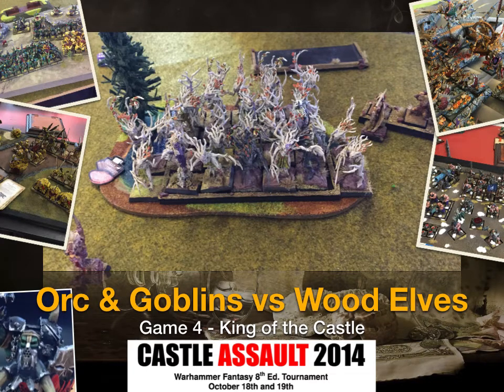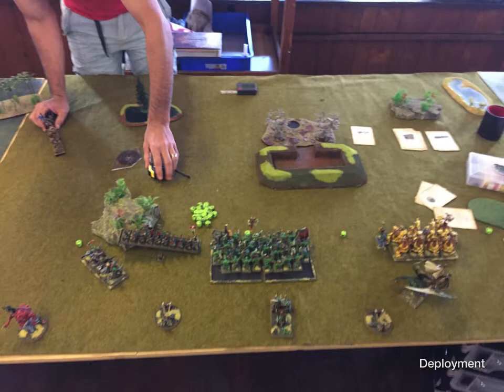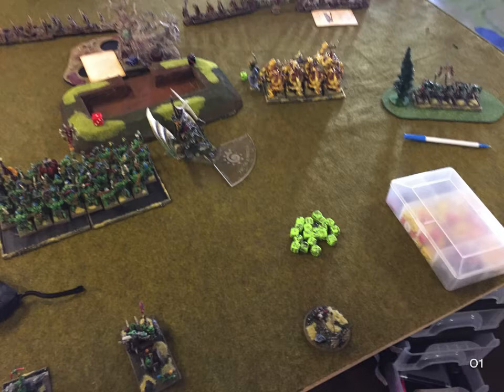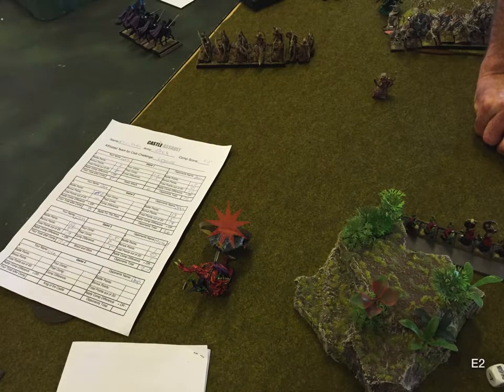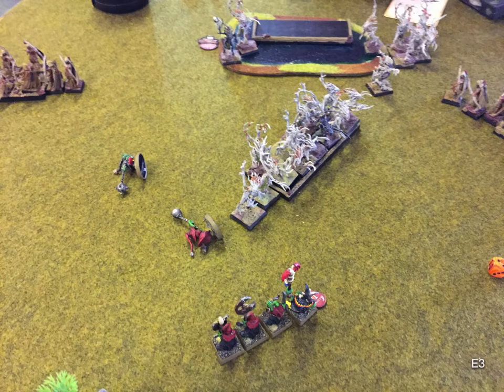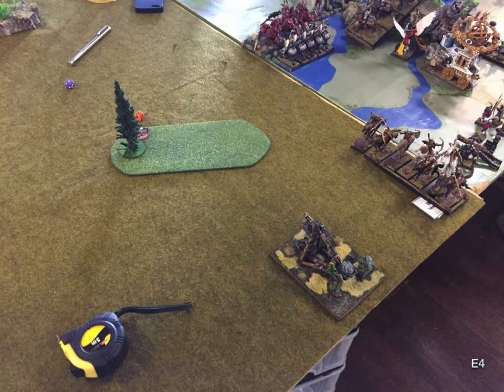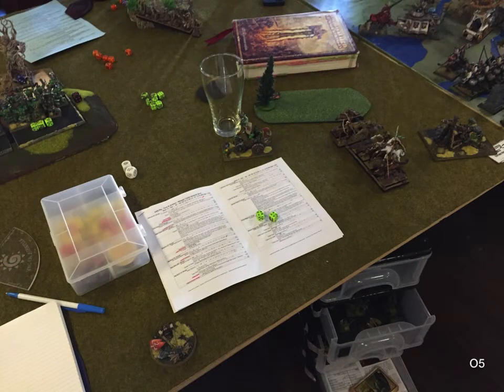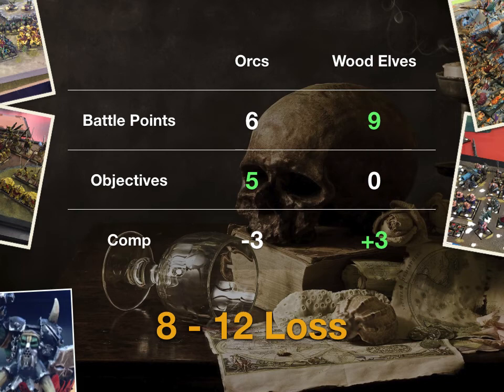033 - CA04 - Orcs vs Wood Elves (2400pts)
Game 4 of Castle Assault 2014
Orcs vs Wood Elves